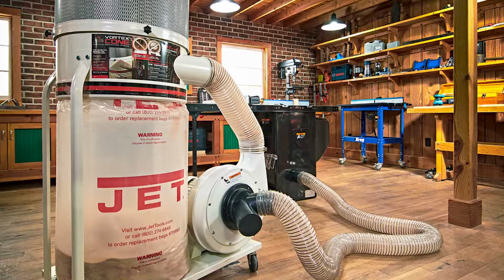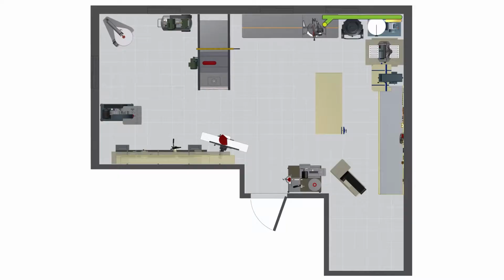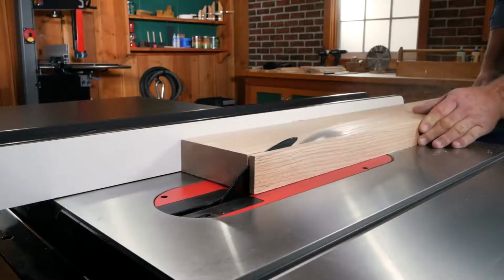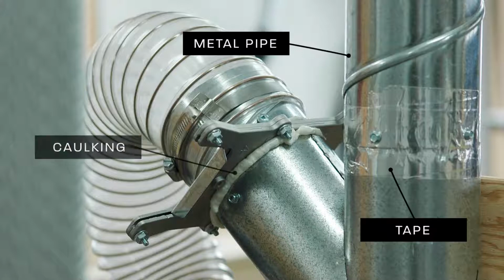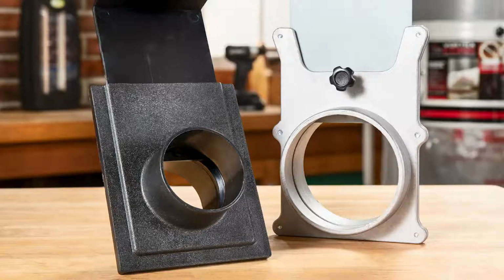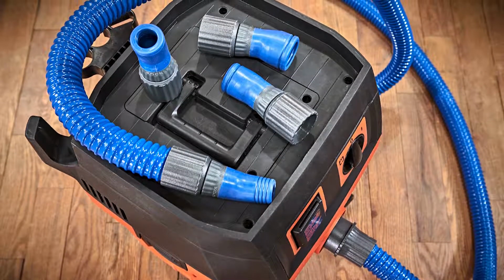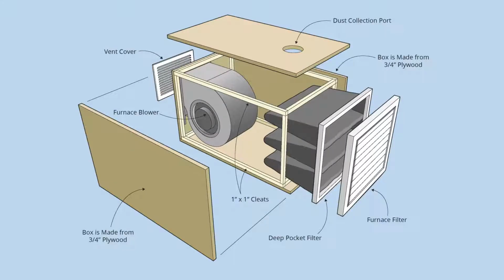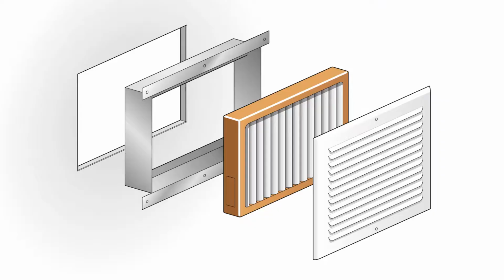Small Shop Planning, Part 3: Setting Up Dust Collection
Dust Collection Secrets Revealed! Getting started with dust collection doesn’t have to be complicated. By following simple guidelines and understanding the basics, you can add a simple yet cost-effective dust collection system to your home shop.